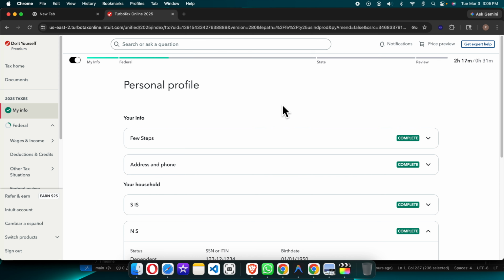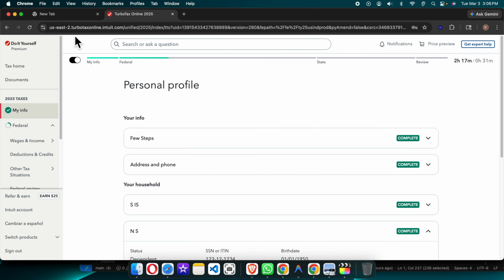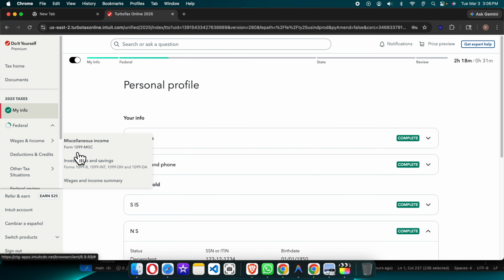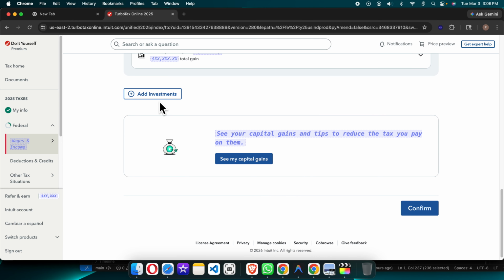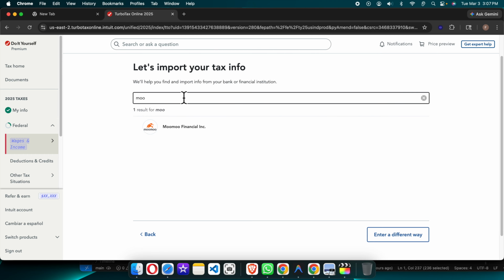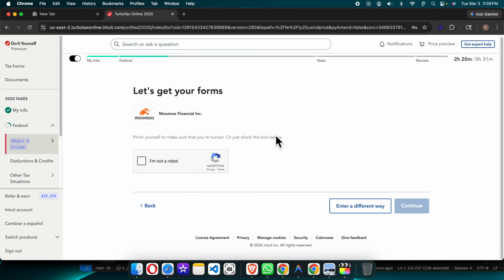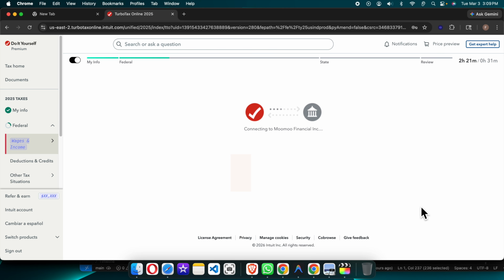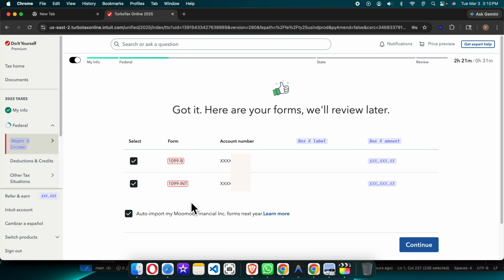Import MooMoo Trades to TurboTax in 1 Minute | Stock & Crypto Guide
Learn the fastest way to import your MooMoo stock and crypto trades directly into TurboTax for this tax season. This step-by-step tutorial shows you how to bypass manual entry by using your 1099-B data to automate your tax filing process and sync your capital gains and losses in under 60 seconds.

Stop stressing over complex spreadsheets and potential reporting errors. Follow this quick guide to ensure your investment data is reported accurately so you can maximize your refund and finish your taxes with total confidence.